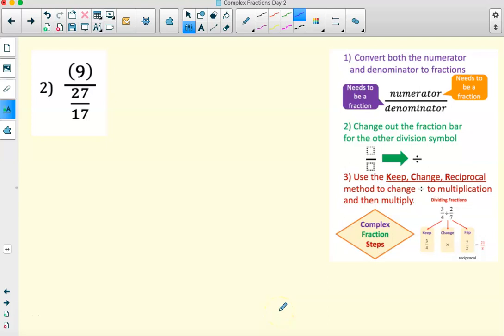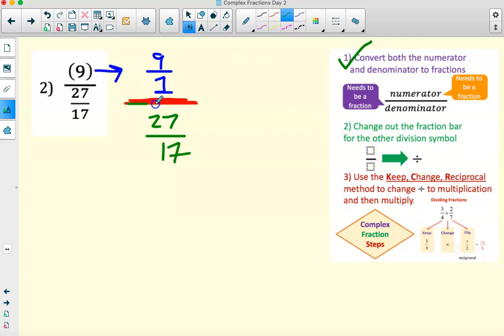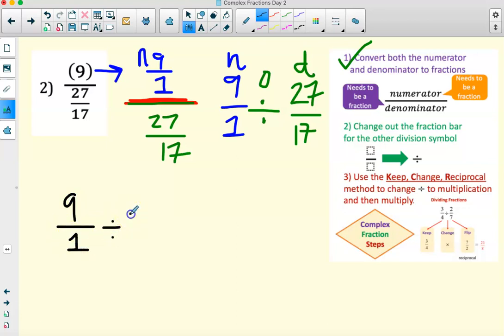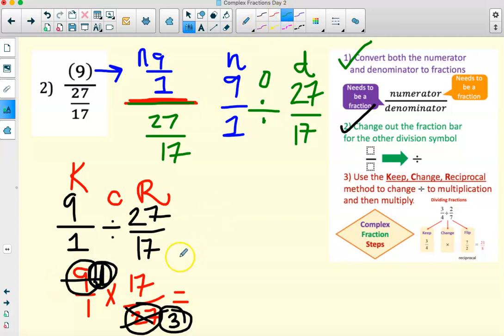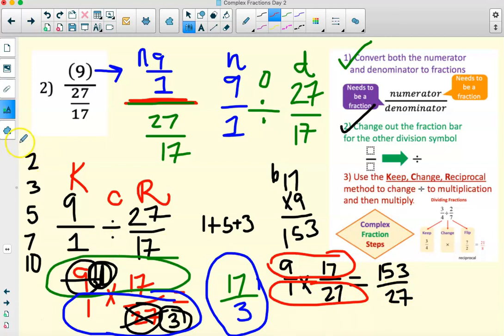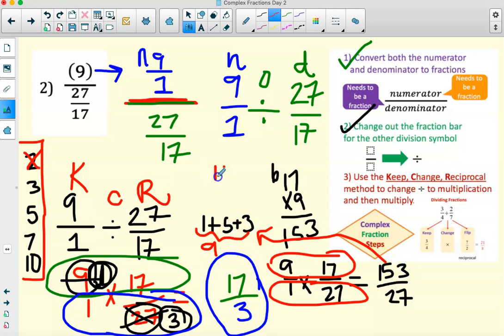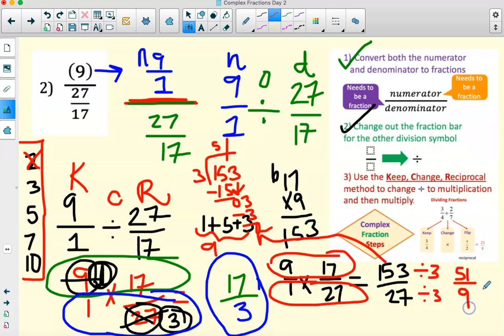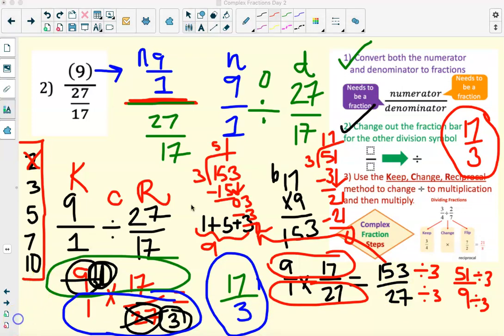Day 2: Complex Fractions Problem 2